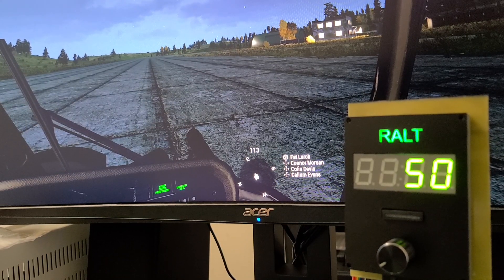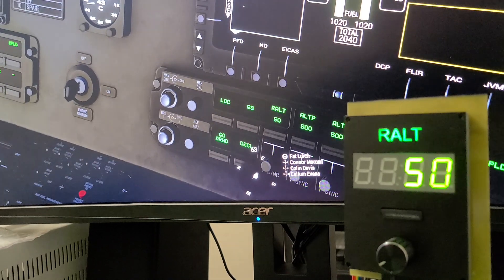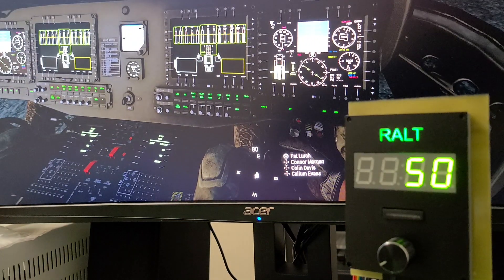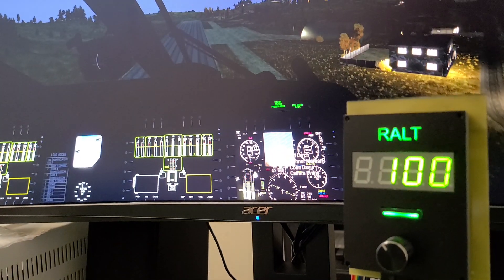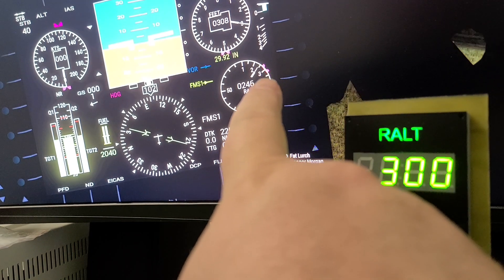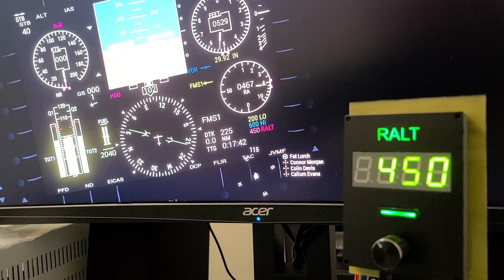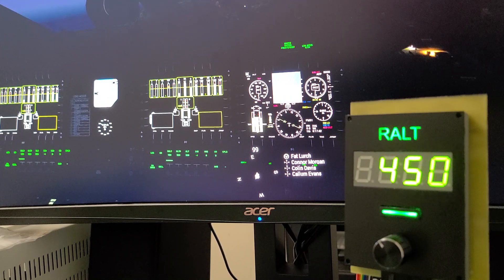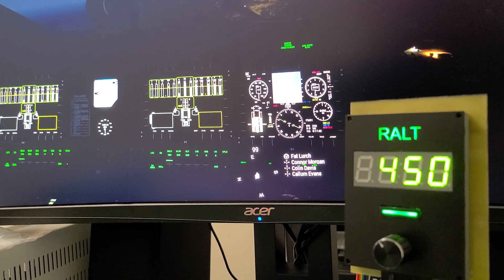ARMA 3 Custom Radar Altimeter Panel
This is a proof-of-concept for an external control panel to control the Radar Altimeter on the MH-60 from the H-60 Development Pack.

The panel I'm using is connected to an Arduino which sends serial commands to ARMA using an unreleased addon a buddy wrote called ARMACom.